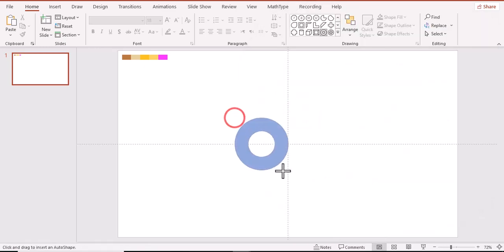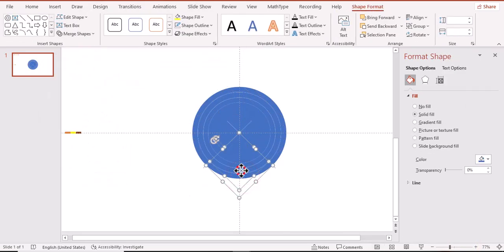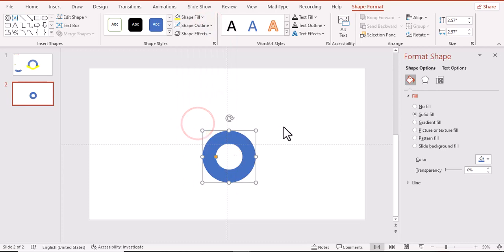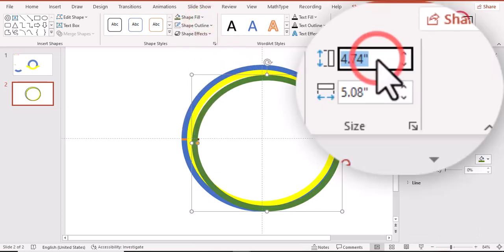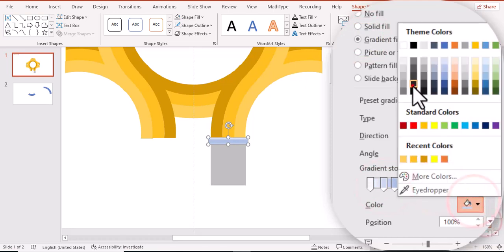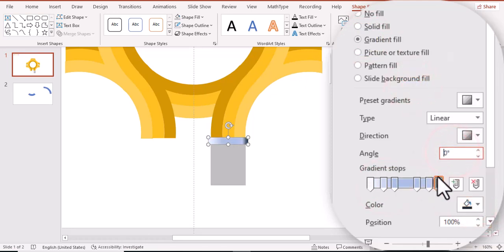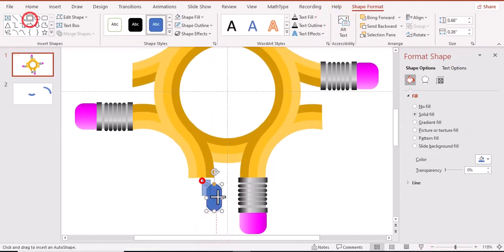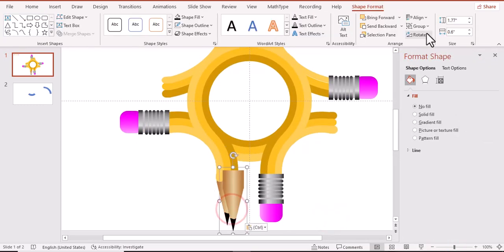Infographic design training along with some design tricks./PowerPoint